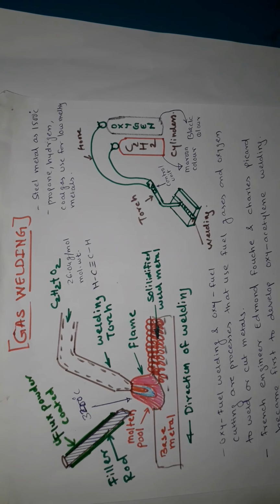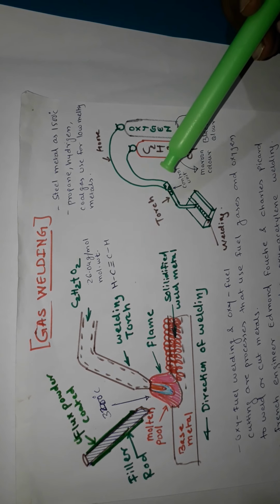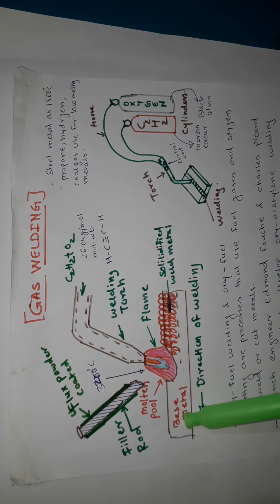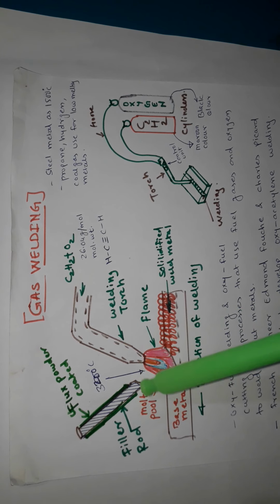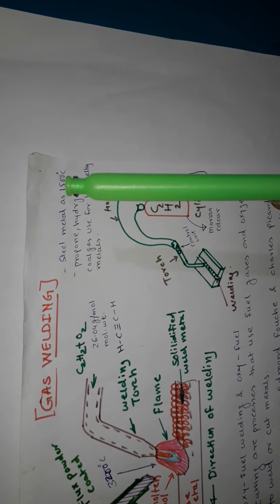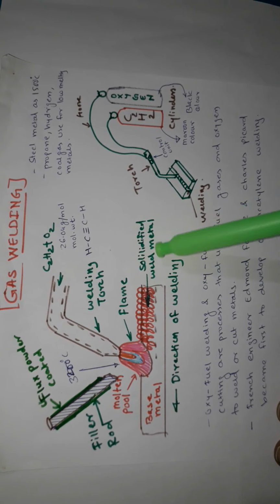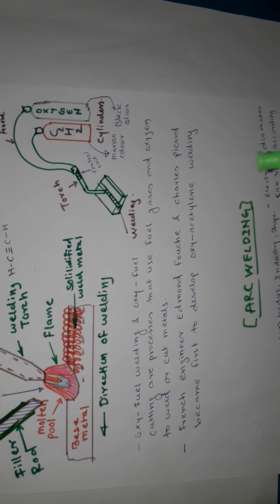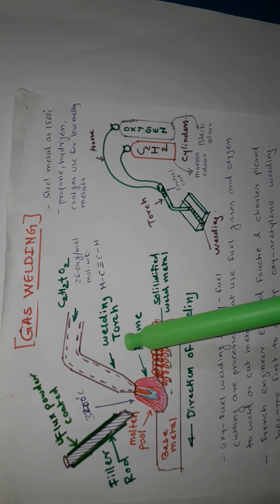Gas welding process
working of gas welding process  by tech bandela